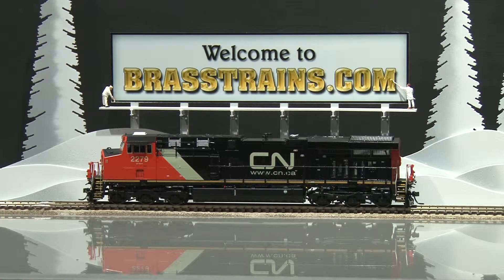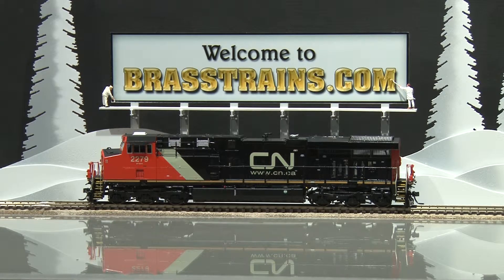066815-HO Brass OMI AA-1325-3 Overland CN CNR Canadian National ES44DC / EF-644i Diesel #2279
=== BRASSTRAINS.COM ===

066815 - HO Brass OMI AA-1325-3 Overland CN CNR Canadian National ES44DC / EF-644i Diesel #2279